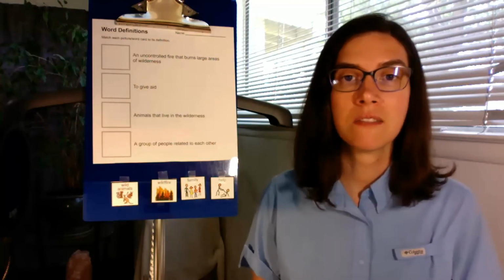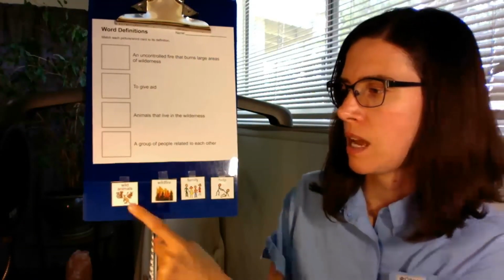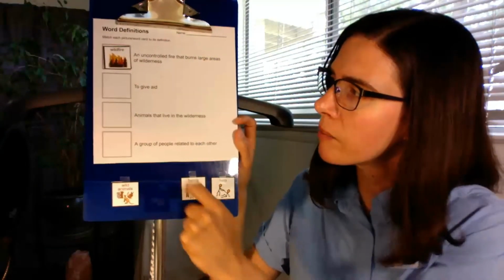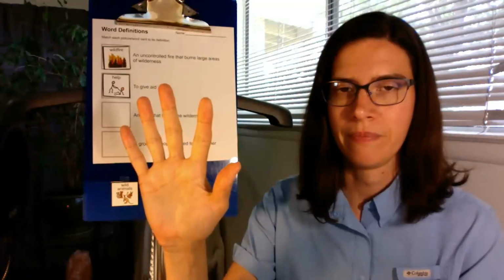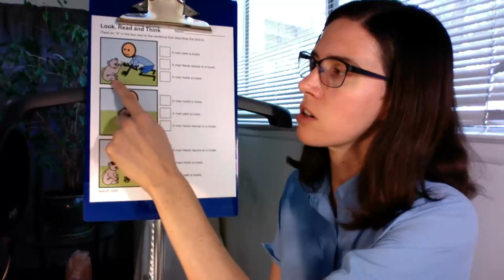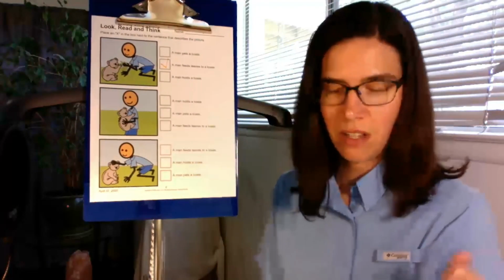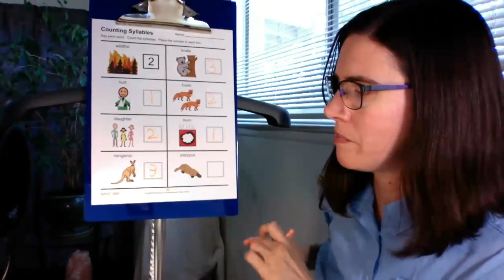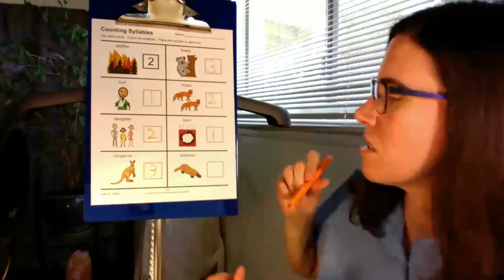Irwin Family Extra Worksheets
Here are a few more activities from n2y.com's news2you Irwin Family Helps Animals edition!